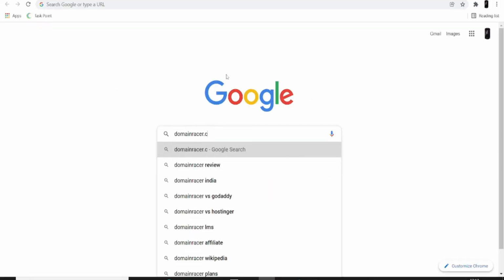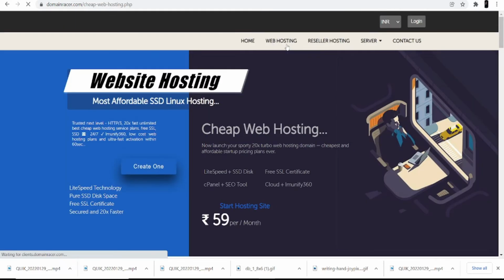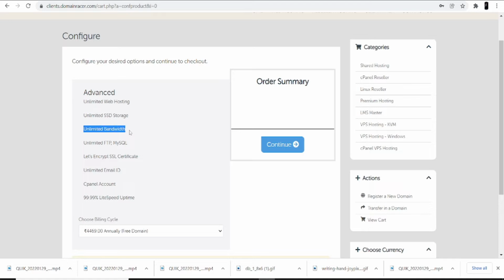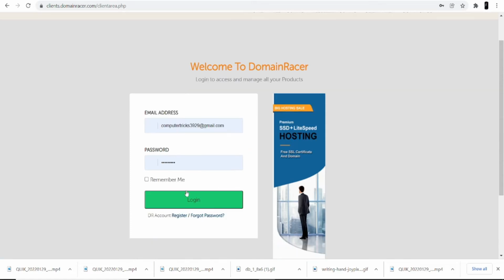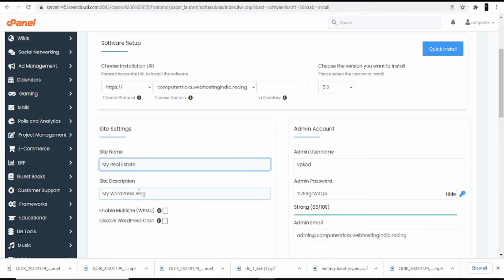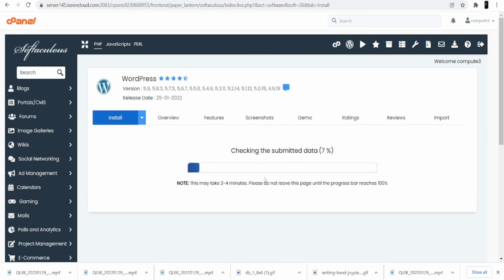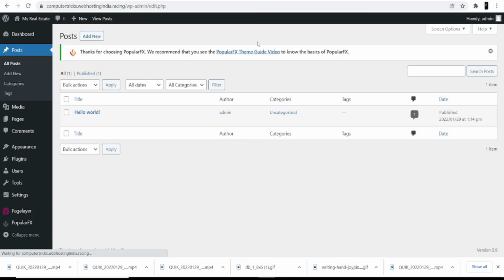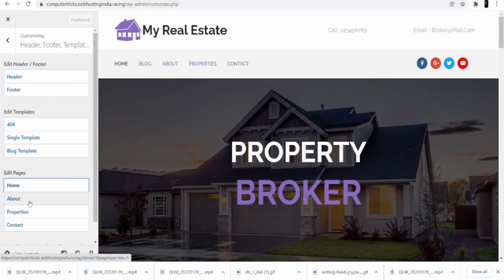How To Create a Real Estate Website With WordPress Quickly | 00 Coding Required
to register the domain and buy WordPress hosting.

Hello Guys, Welcome to PC TIPS PRO. In this video, I have explained how to make a real estate website with WordPress quickly.

One has to get a domain and hosting to create the real estate website. You can either buy WordPress hosting or cPanel hosting.

If you buy WordPress hosting then you can start creating the website directly and if you are buying cPanel hosting then you need to install WordPress in the cPanel.

So, in this video, I have explained step by step to create a real estate website. Below are the following steps involved:-

Step 1: Register a domain on the Domainracer website.

Step 2: Buy web hosting as per your requirement.

Step 3: Install WordPress along with Theme in cPanel if you have got cPanel hosting.

Step 4: Customize the installed theme.

Step 5: Publish your real estate website.

That's it, guys. I have explained everything in this video but if you still have any queries then you can ask in the comment section. I will answer your query there.